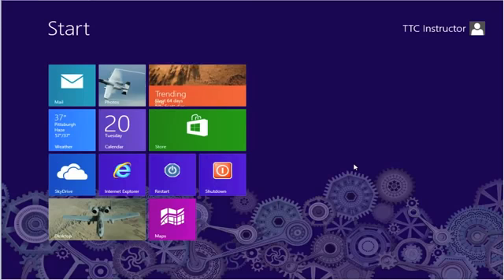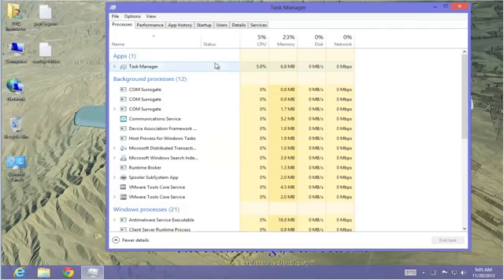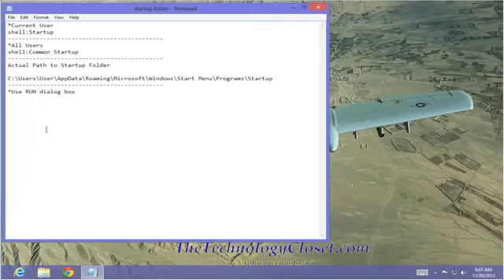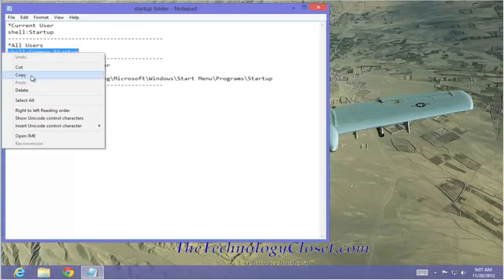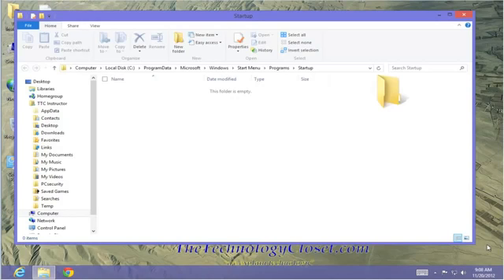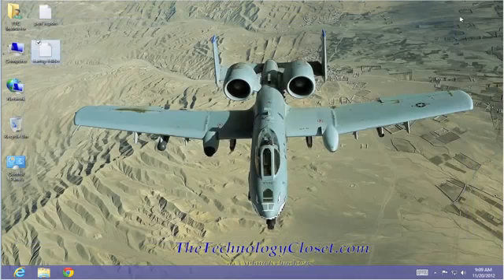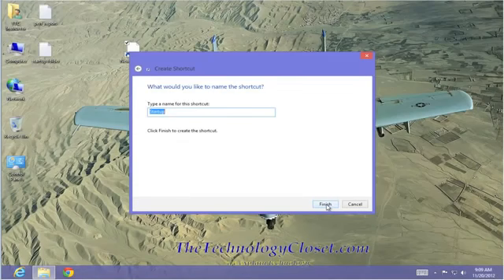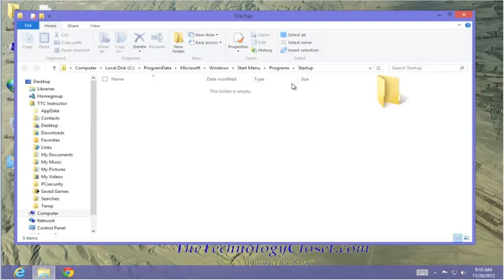QS83 - Pin Start Menu to Startscreen1279